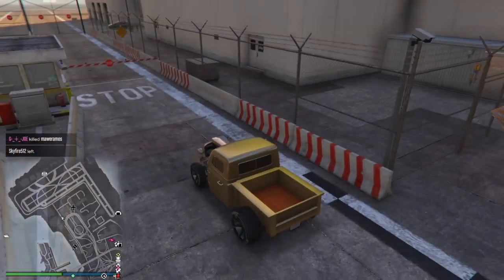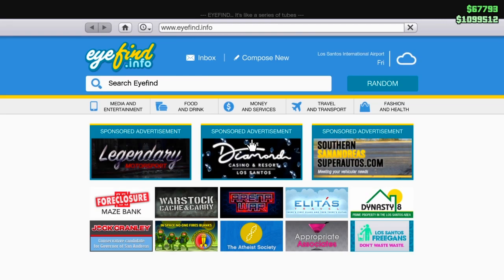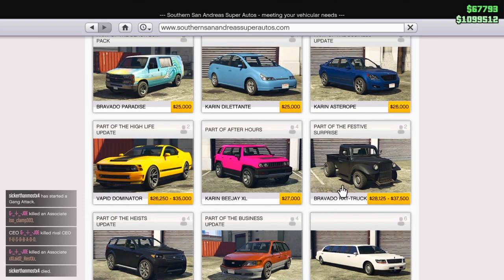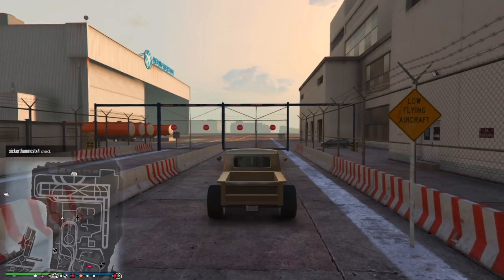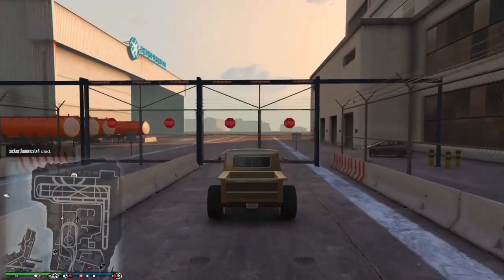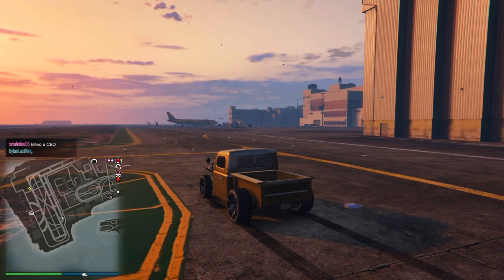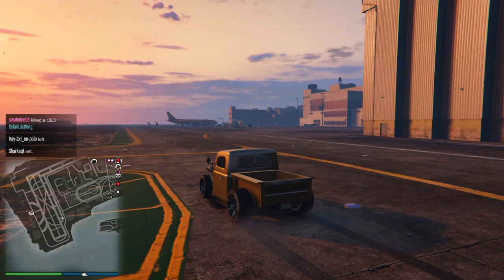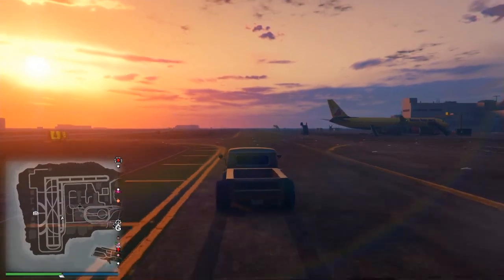GTA5 ONLINE | RAT TRUCK (SPEED GLITCH) BEAT ANY SUPER CAR!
Not 100% Sure If It Works With Other Trucks But Give It Try And Have Fun With It

“If You Have An Idea That You Genuinely Think Is Good, Don't Let Some Idiot Talk You Out Of It. (Stan lee)

Best Comment Will Get A Pin